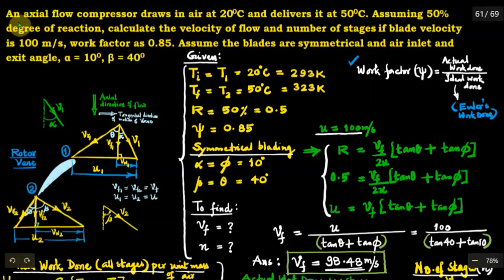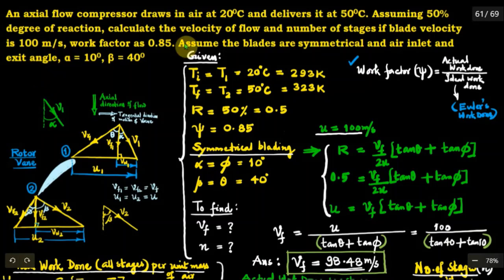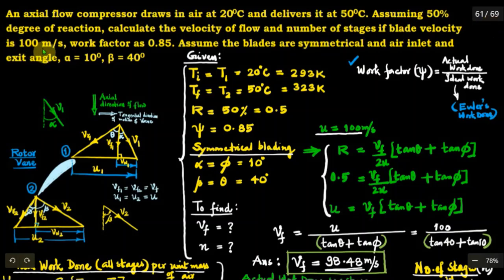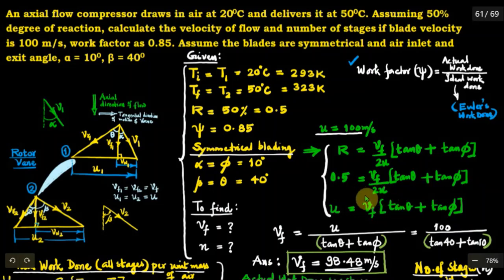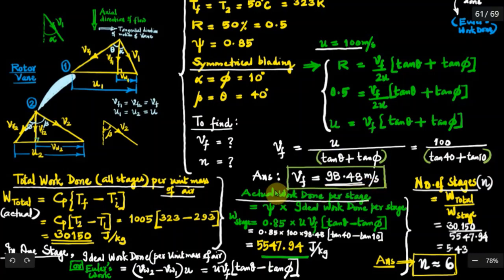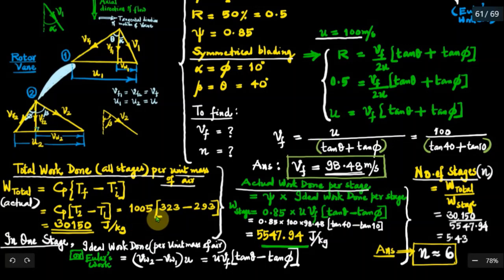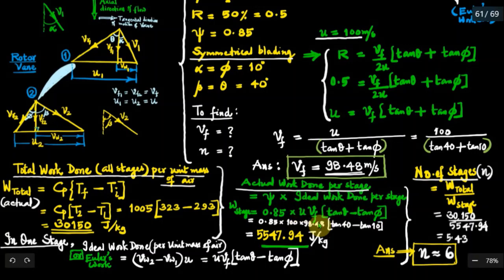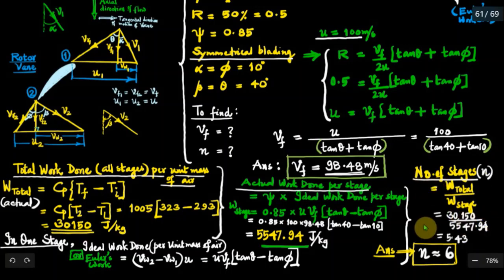Fluid Machinery KTU - Axial Flow Compressors, Important Numerical Problem Lecture 5, Part 1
Axial Flow Compressor Basics made simple for Engineering Students.This is the Fifth Lecture in the Lecture Series on Axial Flow Compressors, delivered as part of the FLUID MACHINERY COURSE from the B.Tech Second year Mechanical Engineering Curriculum of APJ Abdul Kalam Technological University (formerly KTU), Kerala. The Main Objective of this lecture is to help the students solve Numerical Problems on Axial Flow Compressors. ANIL KUMAR GOPI, SAINTGITS